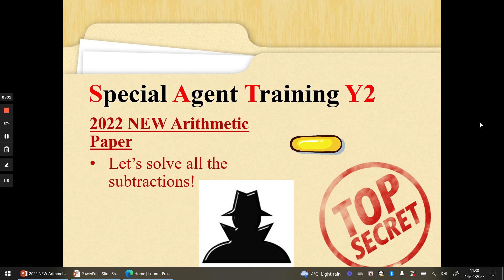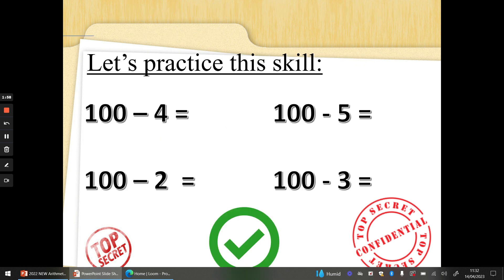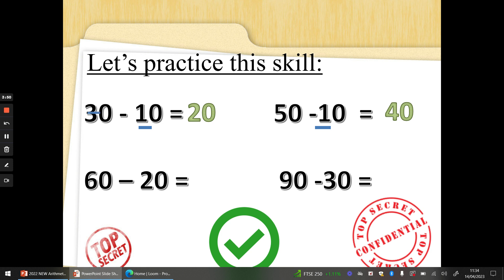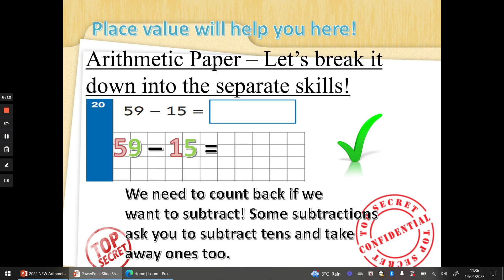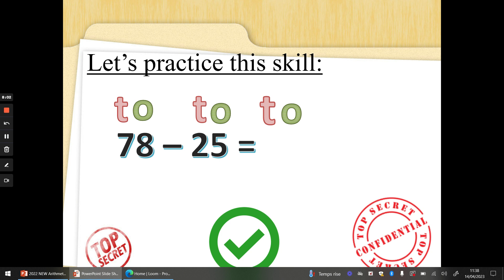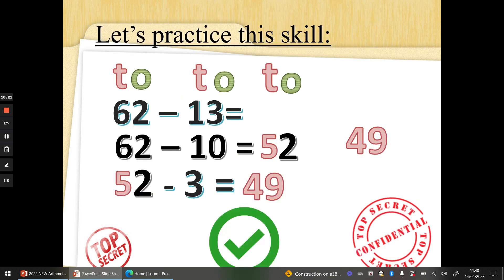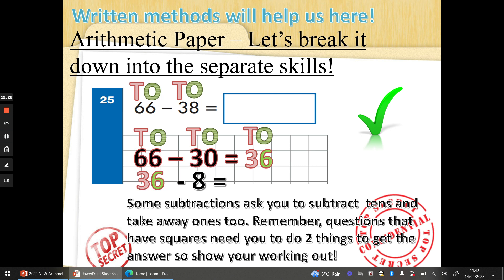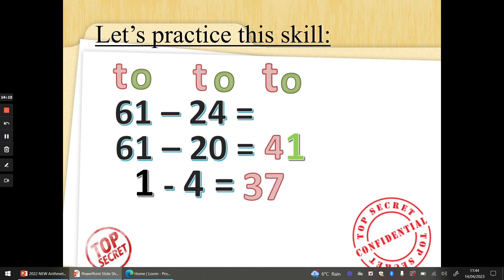Y2 SATS 2022 NEW Subtraction Arithmetic practice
Hi there Special Agents, here is a brand new secret mission all about subtraction. This video will let you practice with Mrs G all the types of subtraction questions that were covered in last year's KS1 Arithmetic paper. Grab a pencil and some paper and let's work through these together!